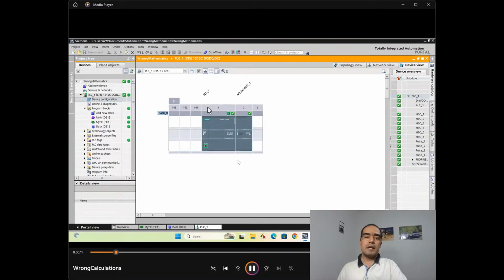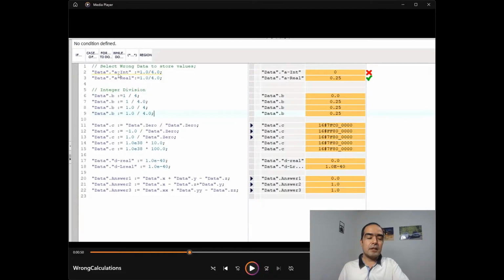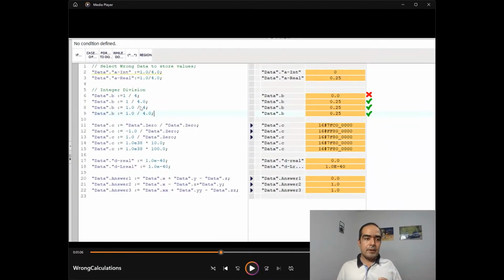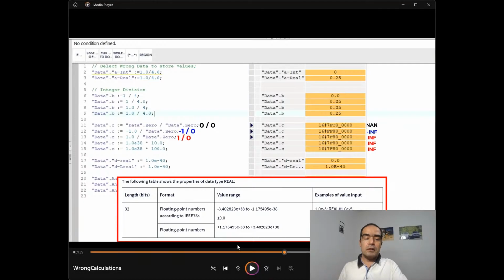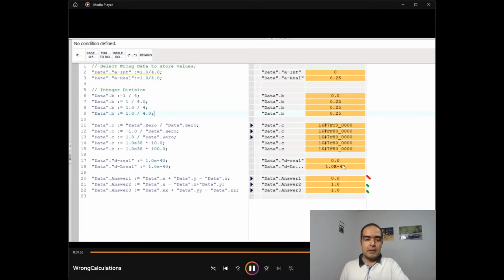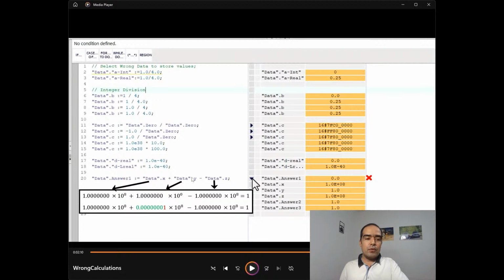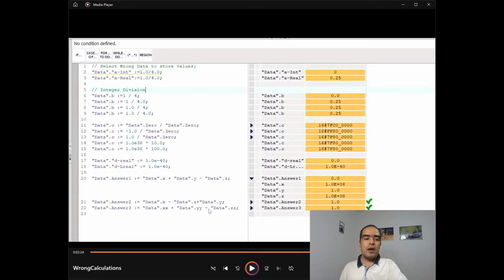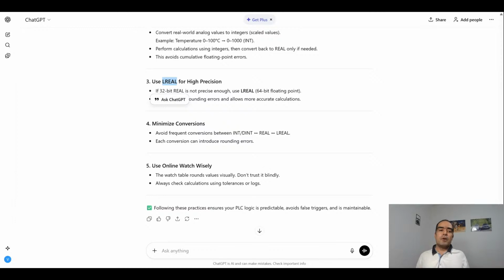REAL Data Type Precision Errors in TIA Portal - Live19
The REAL data type in TIA Portal is widely used for math operations ➕➖, analog processing 📈, and engineering calculations. But behind the scenes, REAL values are not as precise as they may appear 👀.

REAL is a 32-bit floating-point format, which means many decimal numbers cannot be stored exactly ❌. Values such as 0.1 or 0.01 are only approximations. When these values are added, subtracted, or multiplied repeatedly 🔁, small rounding errors are introduced.

This becomes a real issue when comparing values ⚠️. A calculation that should result in 100.0 may actually be stored as 99.99999 or 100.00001. As a result, equality checks can fail ❗, limit conditions may trigger unexpectedly 🚨, and control logic may behave inconsistently.

The REAL data type in TIA Portal is used for math operations ➕➖, analog signals 📈, and calculations. But REAL values are not always precise 👀.
REAL is a 32-bit floating-point format, so many decimal numbers like 0.1 or 0.01 are stored as approximations ❌. Repeated math 🔁 can introduce small rounding errors.
This can cause problems when comparing values ⚠️. For example, a result that should be 100.0 may be 99.99999 or 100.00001. Equality checks may fail ❗, limits may trigger unexpectedly 🚨, and logic can behave inconsistently.
To avoid issues, never use exact comparisons with REAL ❌. Instead, check if values are within a range ✅. For high precision, use scaled integers 🔢 or LREAL 🎯.
Understanding REAL precision helps you write PLC programs that are more reliable 💪, predictable 📊, and easier to maintain 🛠️.

1-Programming S7-1200 PLC with Siemens TIA Portal & Factory IO
4-Complete Delta PLC programming Course with ISPSoft & Factory IO
7- Excellent PLC projects for engineering students - Part 1
 8- Excellent PLC projects for engineering students - Part 2
If you still have more questions, participate in our weekly live program!
Weekly Live Program – Every Saturday:
10:00 PM India (IST)
11:30 AM Eastern Time (US, EST)
6:30 PM UTC